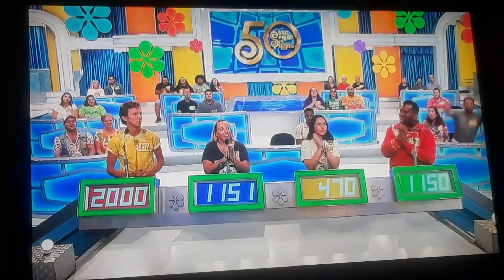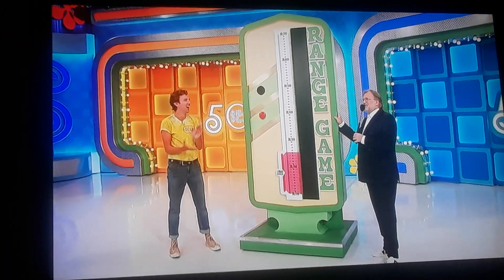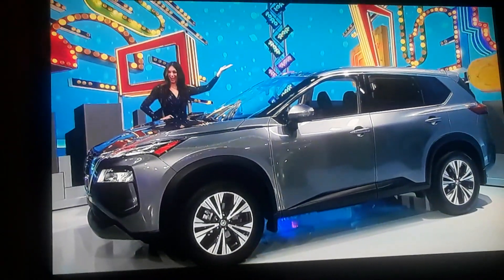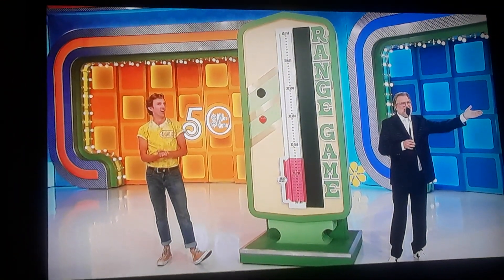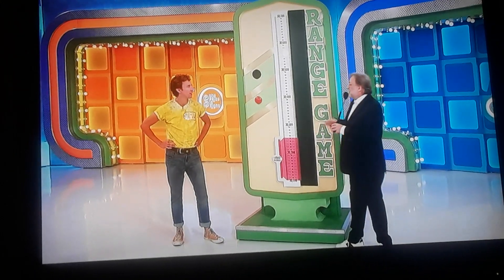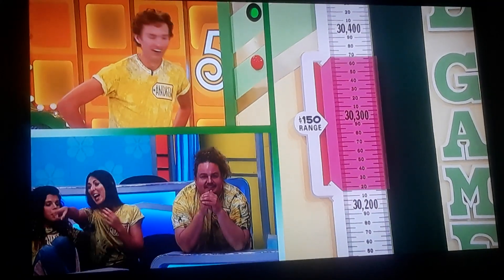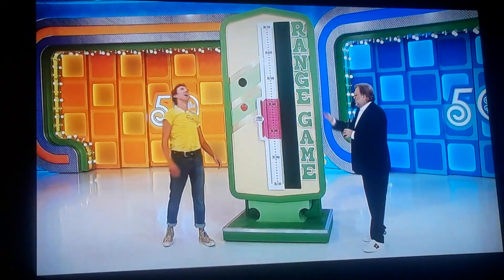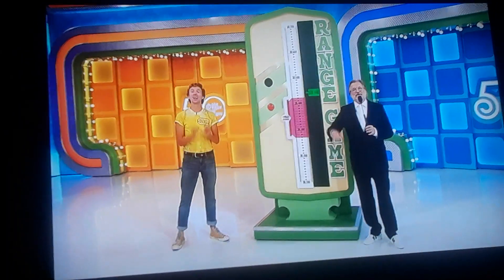The Price Is Right "Range Game" 9/17/2021